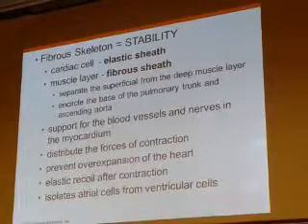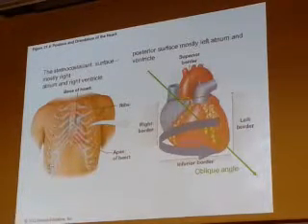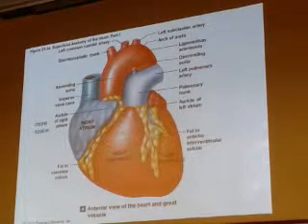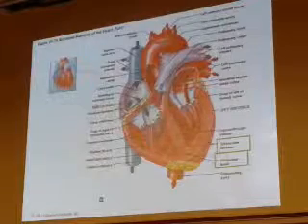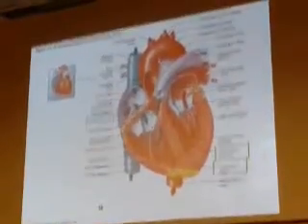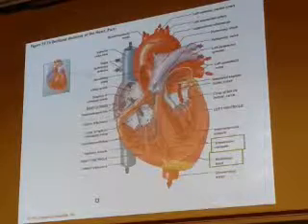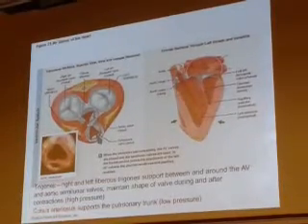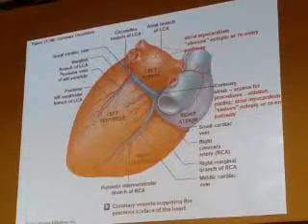P302 m21 1-22c